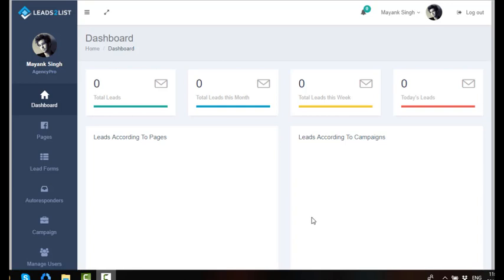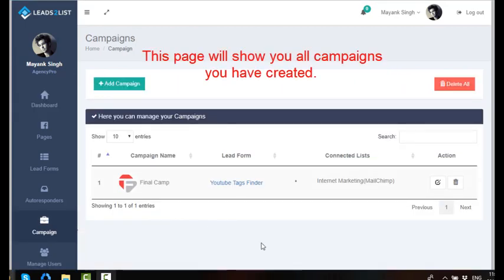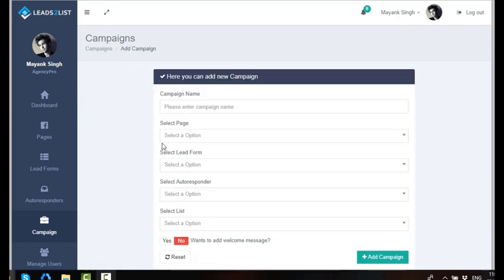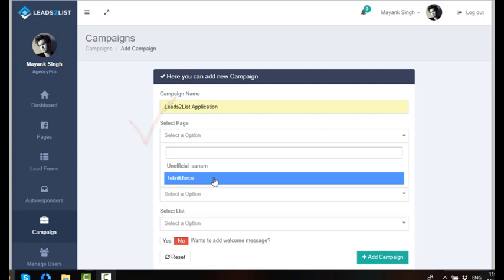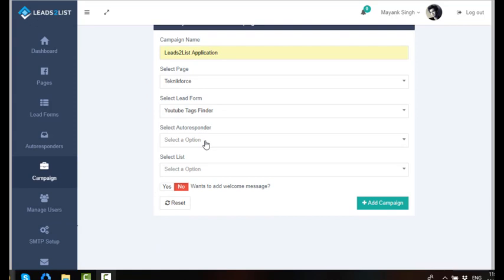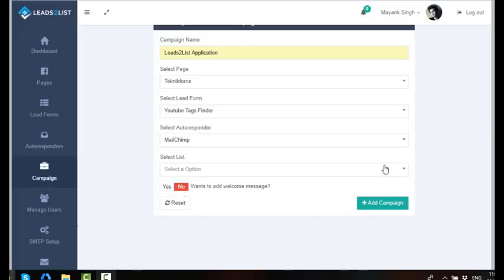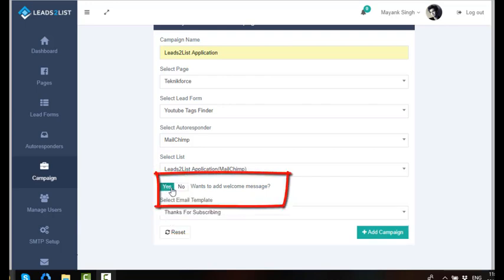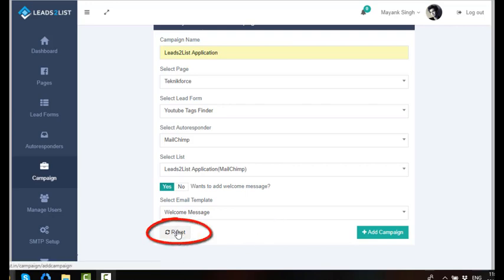Creating a campaign in leads2list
Leads2list captures leads from Facebook and sends them straight into your autoresponder.

The campaign segment in Leads2list tool helps you manage and monitor the activity of your Facebook ads and respective lead forms.

It also gives you the advantage of linking your favourite lead form with your autoresponder. This is brief tutorial on creating a campaign in the Leads2list tool software.

Go to the campaign segment on the dashboard. This will give you the list of campaign segments. You can add, delete or simply delete all the campaigns.

To add a campaign click on add campaign. Set a campaign name and fill in all the details. You can even reset if you want to.

Once done click on the add campaign button on that page and your campaign will be added.